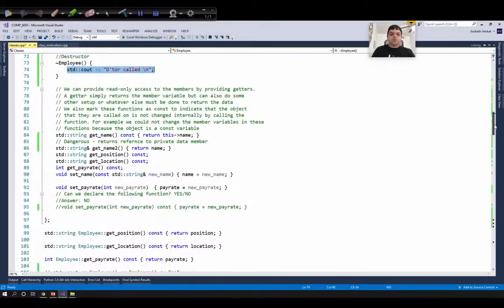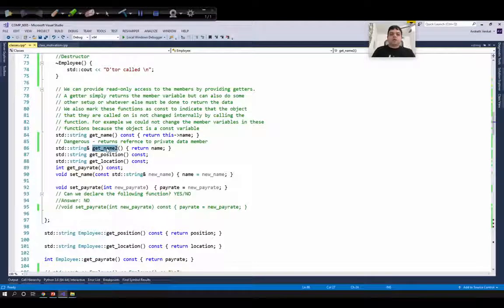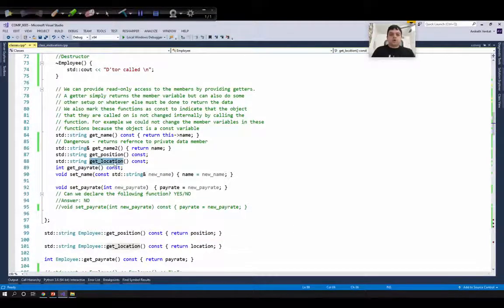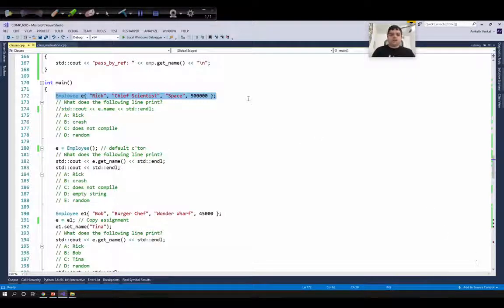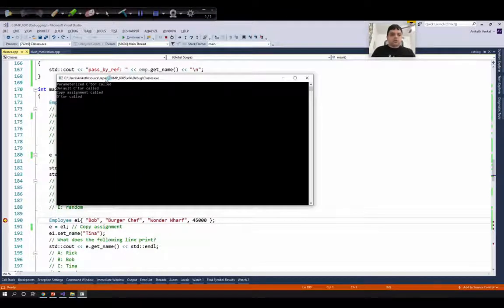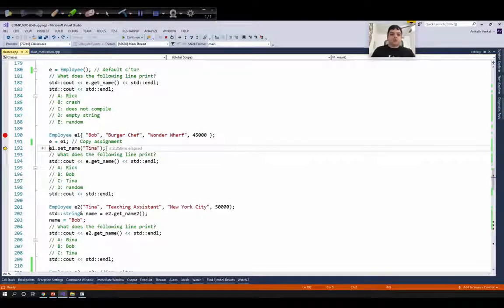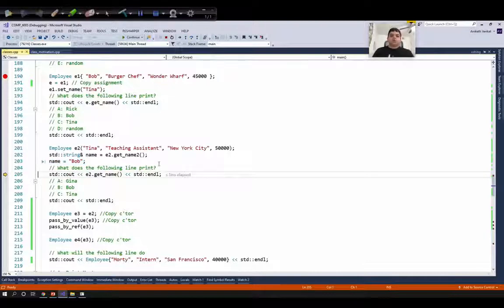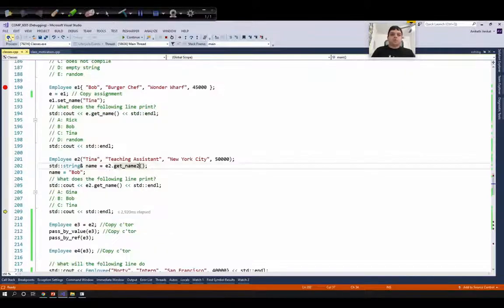016 D P4E Classes a full use case 2021